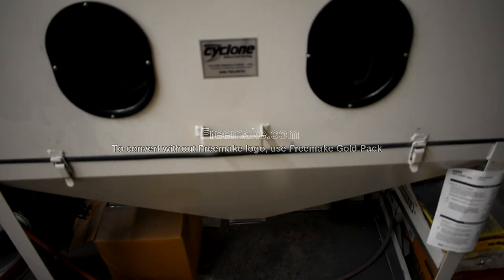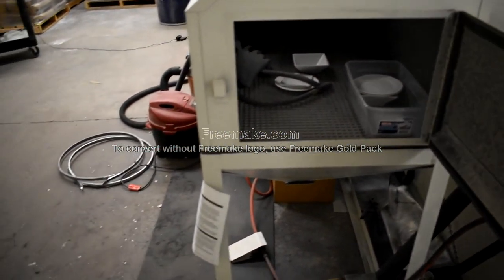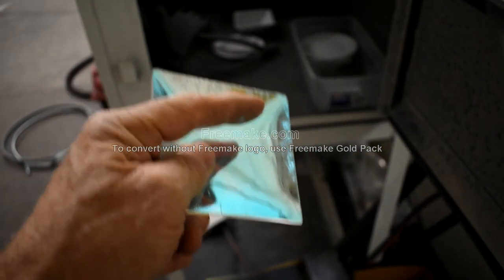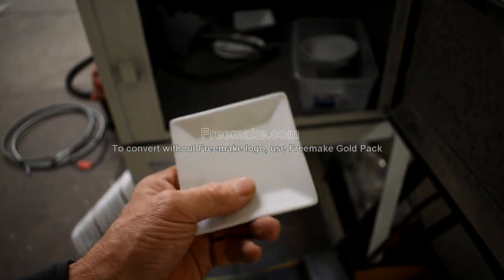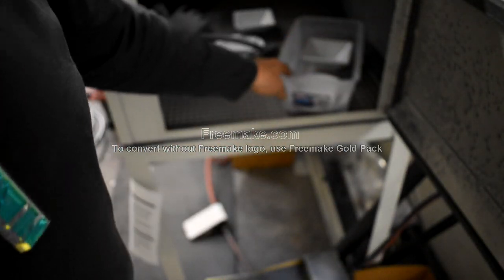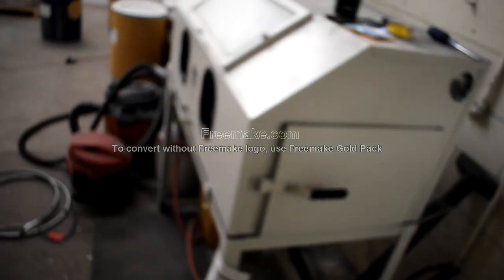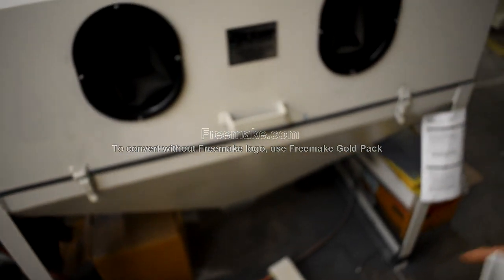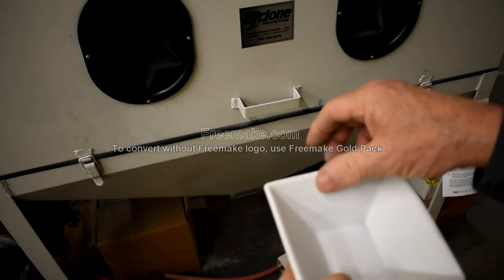Dichroic Synesthesia Art Spiritual Human Glass 065d borosilicate dichroic glass 3 12 20